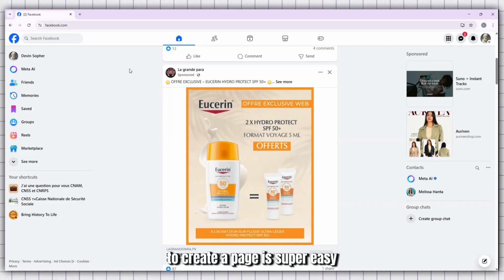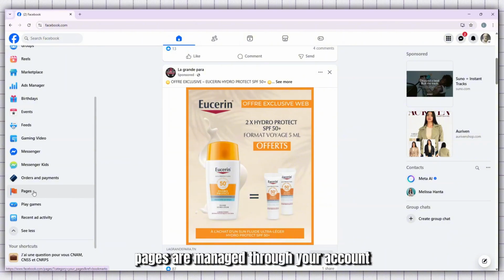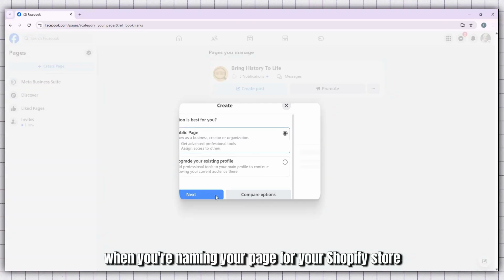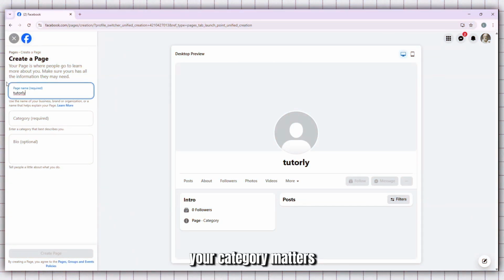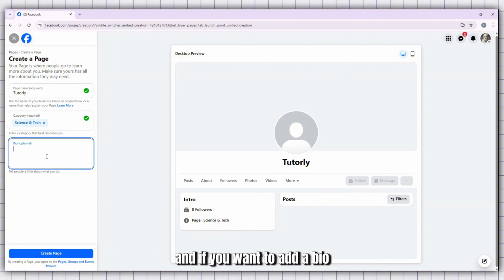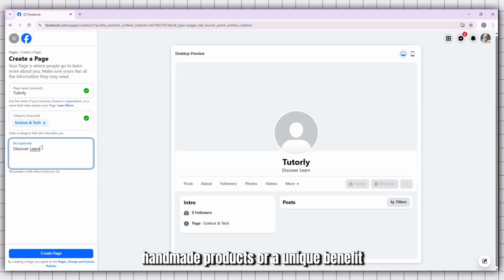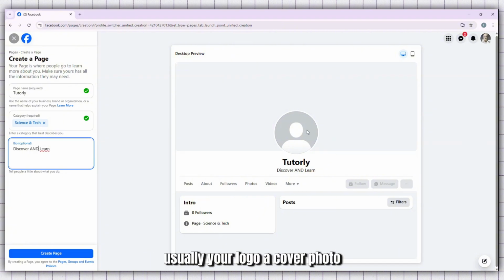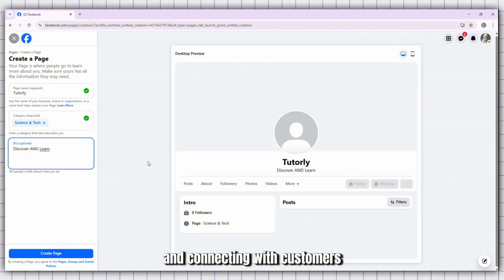How to Create a Facebook Page (2026 Guide)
Learn how to create your own Facebook page with our easy-to-follow guide. Having a Facebook page can be a great way to connect with friends, family, and customers, and can also be a powerful tool for businesses and organizations. In this video, we'll walk you through the process of creating a Facebook page, from choosing a category to adding a profile picture and cover photo. Whether you're looking to promote a business, share your hobbies, or simply stay in touch with loved ones, creating a Facebook page can be a great way to achieve your goals. With its vast user base and wide range of features, Facebook is an ideal platform for anyone looking to build an online presence. So why wait - create your own Facebook page now and start connecting with the people who matter most.